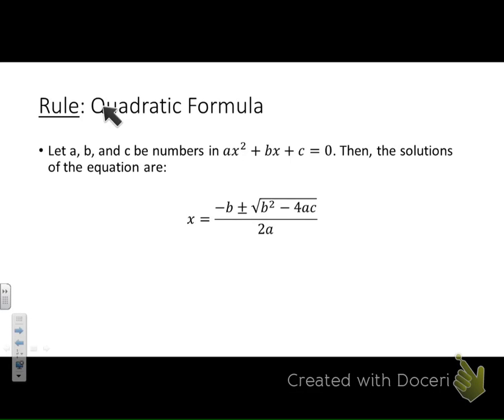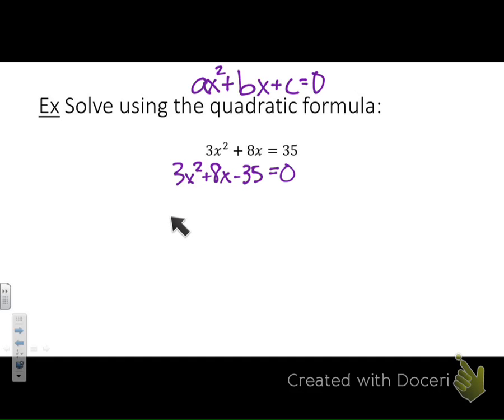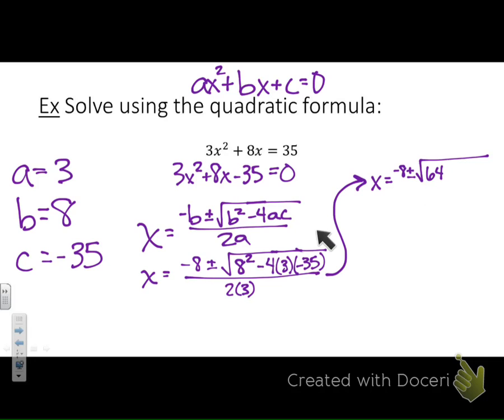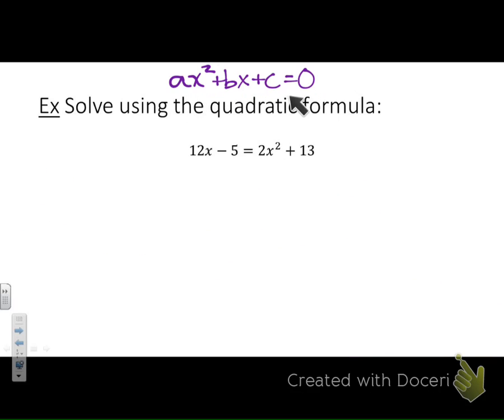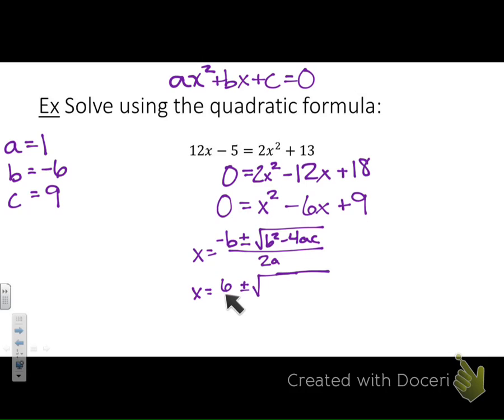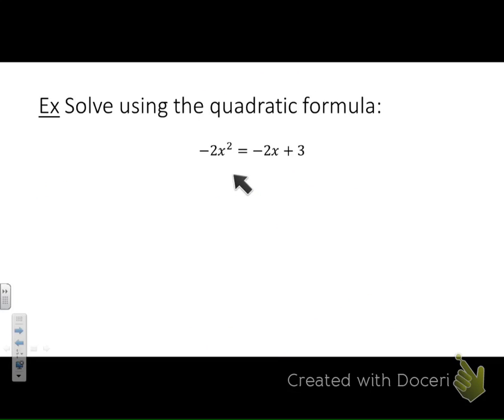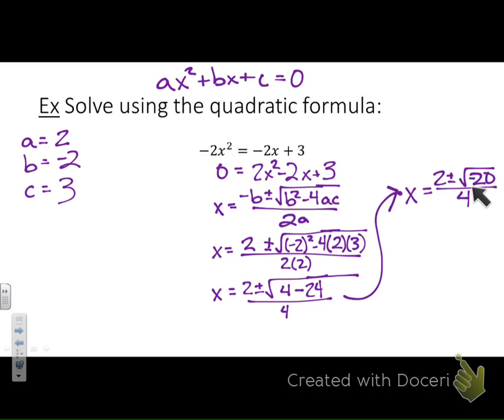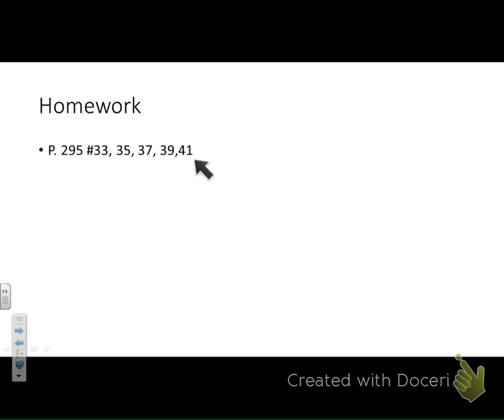5.6 Quadratic Formula